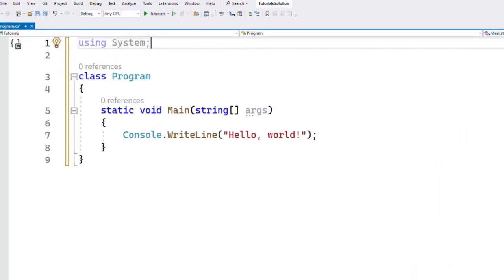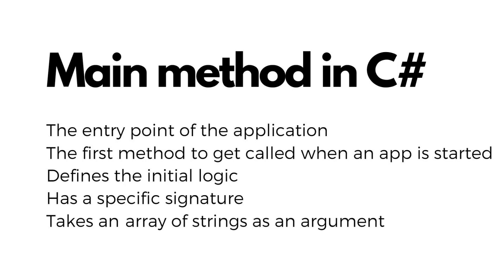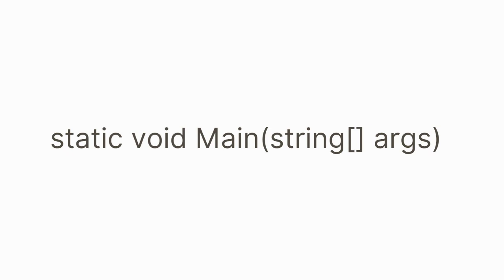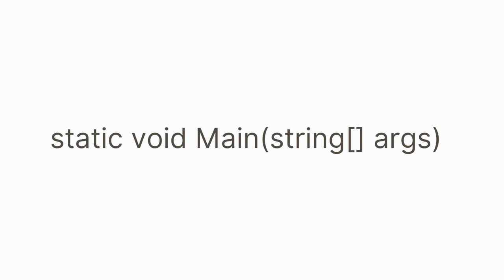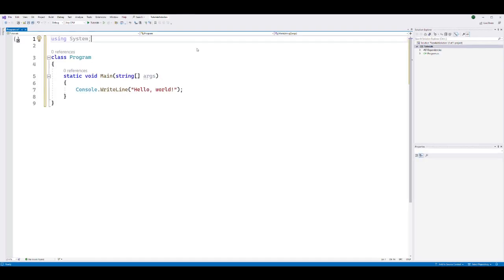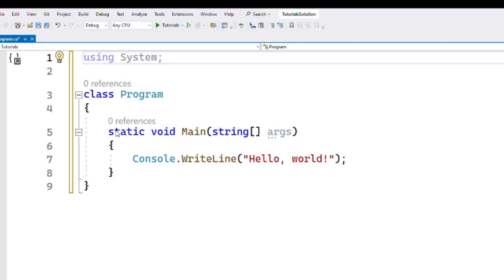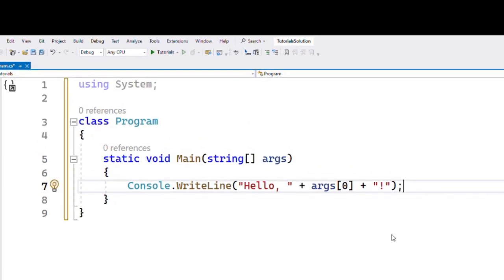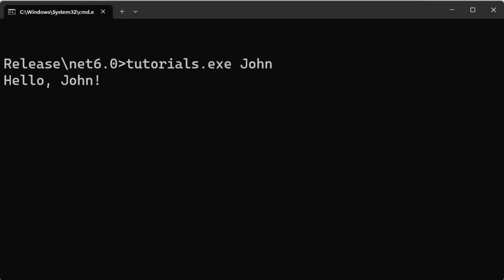The Main method in C# explained in under 2 minutes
Welcome to this quick and easy tutorial on the C# Main method! In this video, we'll take a closer look at the Main method in C# and learn how to write it in just 2 minutes.

The Main method is a critical part of any C# application as it serves as the entry point to your code. Whether you're a beginner or an experienced programmer, understanding the Main method is essential to your success with C#.

In this video, we'll cover the basics of the Main method and demonstrate how it works in practice by writing a simple console application. We'll also walk through some best practices and tips for using the Main method in your own code.

By the end of this video, you'll have a clear understanding of how the Main method works and be able to write it confidently in your own C# applications. So if you're ready to learn, grab your favorite text editor and let's get started!